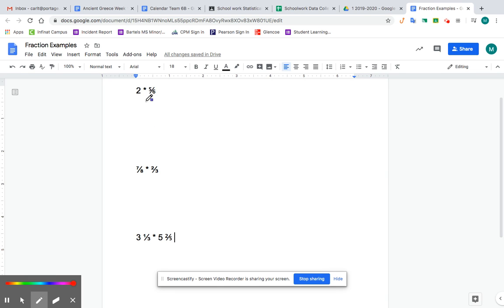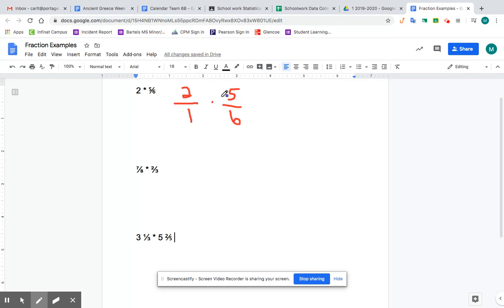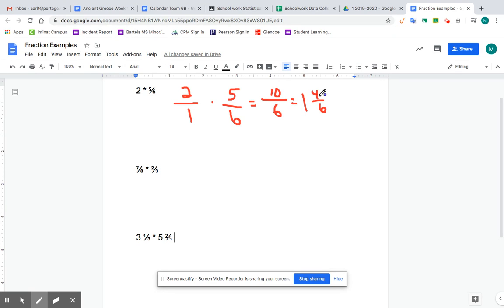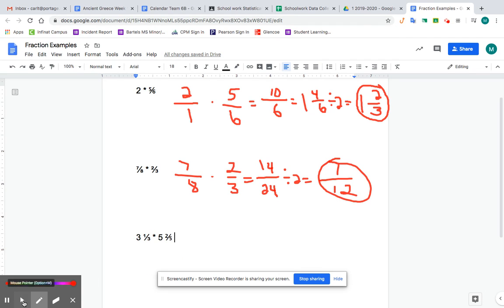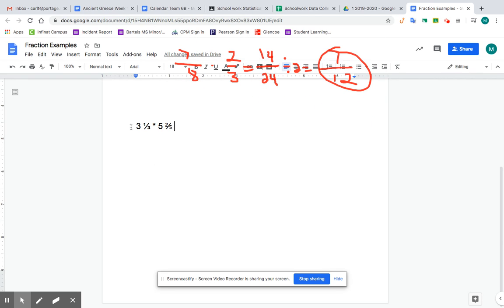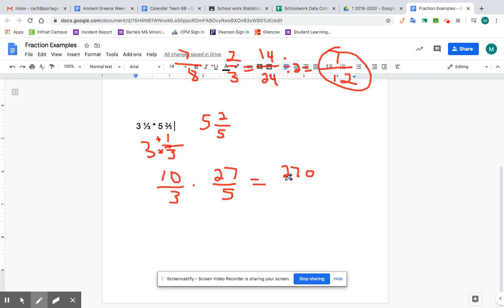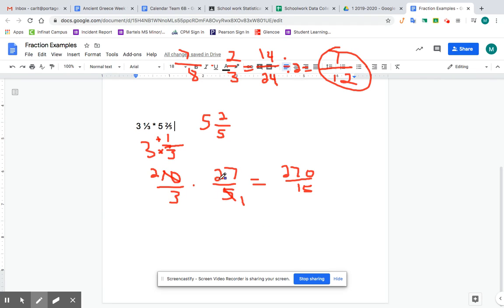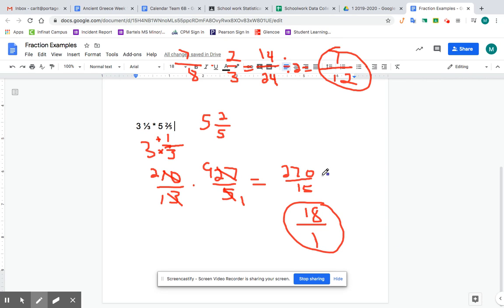Multiplying Fractions Review